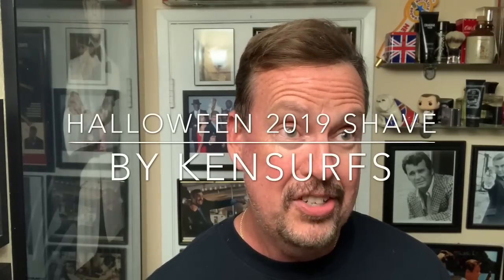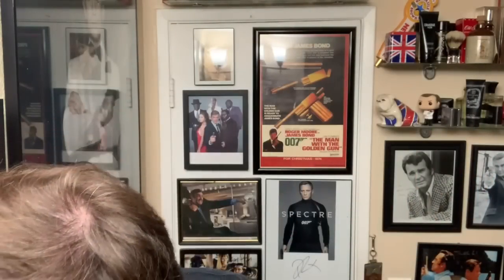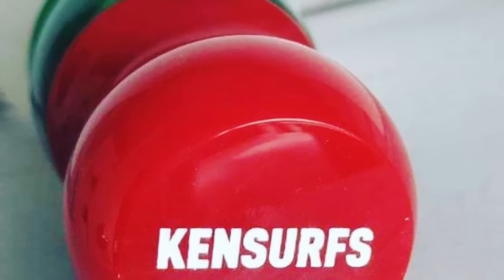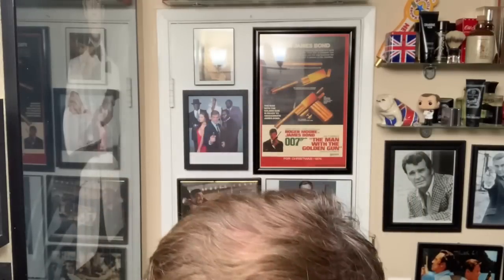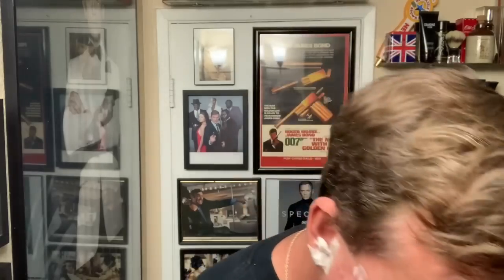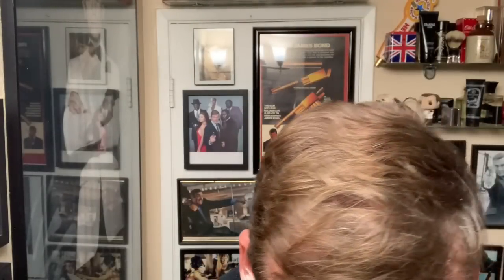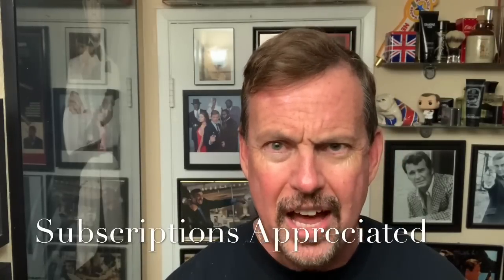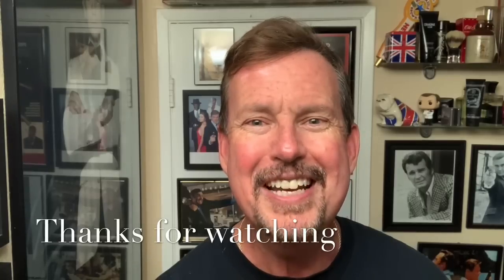Halloween Shave 2019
Doing a Halloween Shave with Barrister and Mann Hallows Shave Soap & Aftershave. Also the vintage Gillette Fatboy

My pages-

Shave soap - Hallows
Razor - Gillette Fatboy
Brush - Unknown.
Blade - Astra Green
Aftershave - Hallows